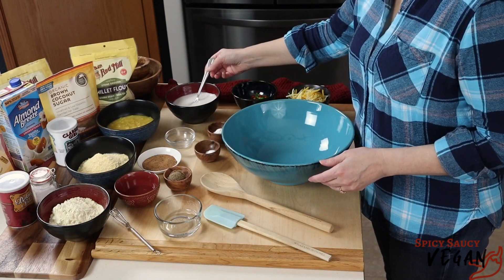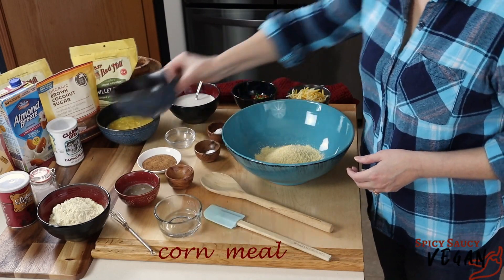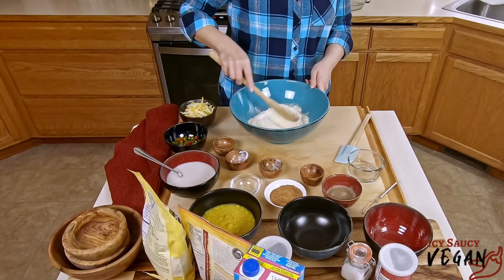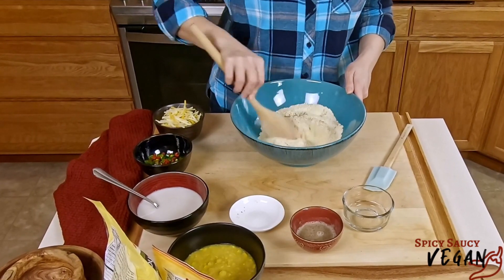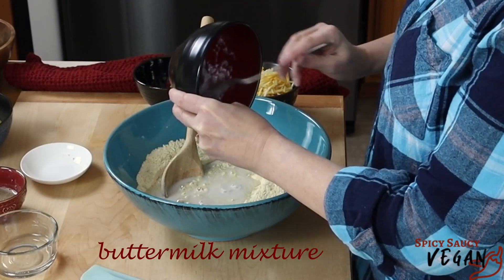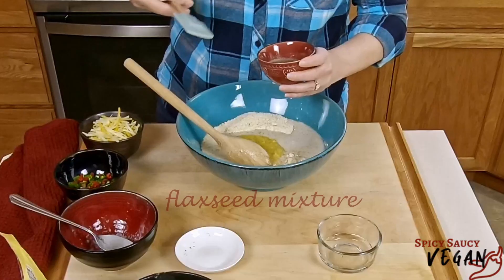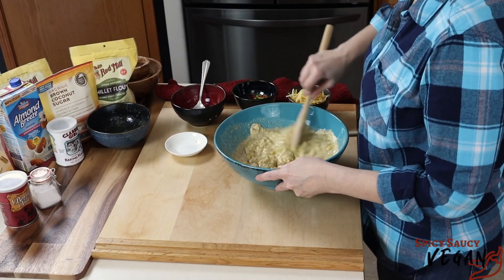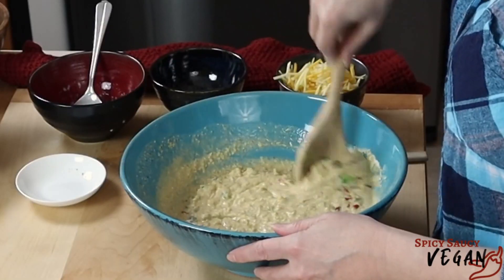Gluten Free Mexican Corn bread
Authentic great tasting vegan style cornbread. This Gluten-free Mexican Cornbread is so moist it is hard to believe it is eggless and dairy-free as well. It is a traditional tasting cream corn, jalapeño and red chili pepper cornbread topped with Mexican cheese. You can fine the recipe detail on my website at: